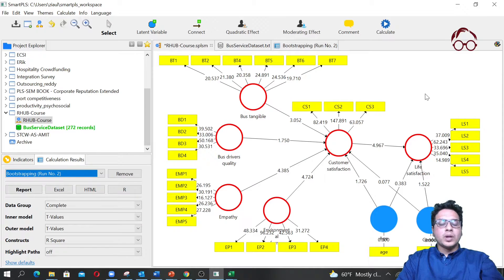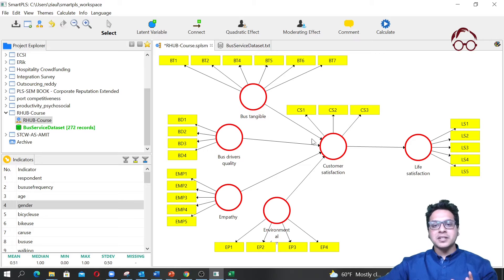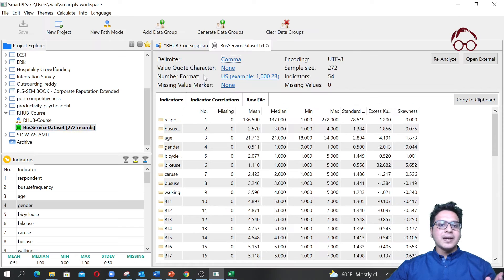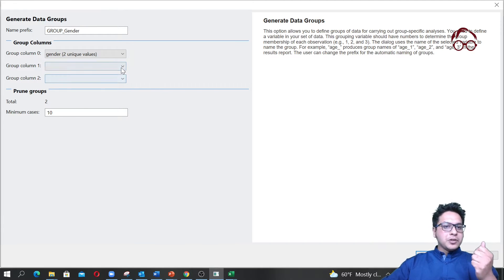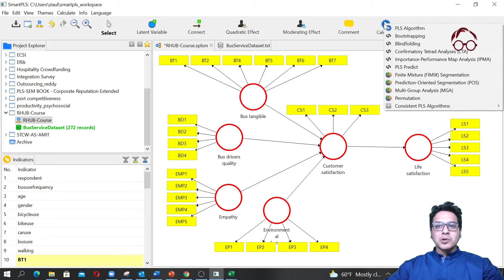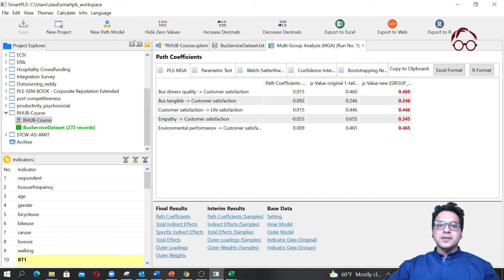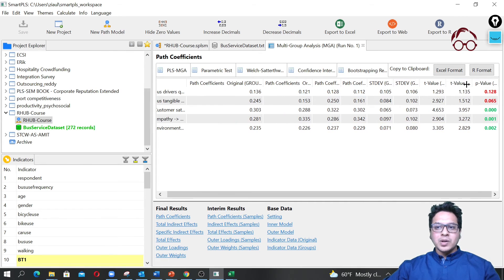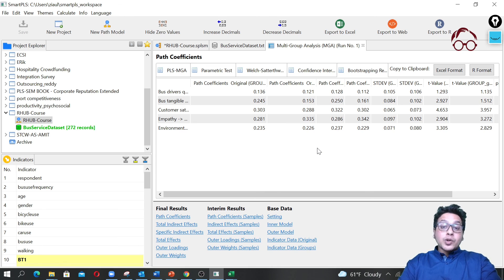PLS-SEM (6): Multi-group PLS-SEM estimation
This video presents multi-group PLS-SEM estimation in SmartPLS software. First, it show creation of groups, then estimation and interpretation of results. Multi-group SEM can be applied for examining moderating effects of variables with two categories such as gender.